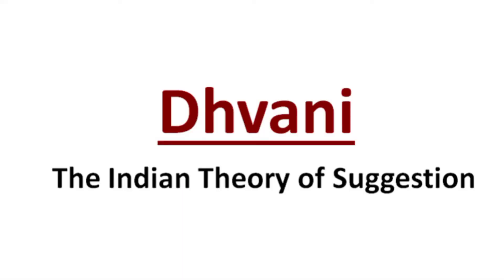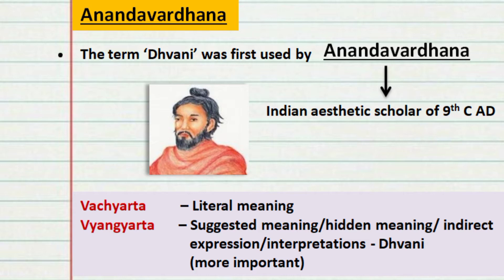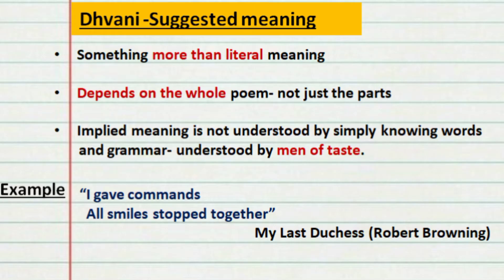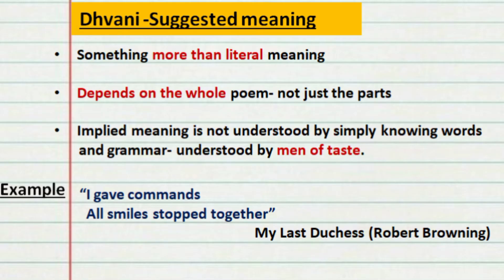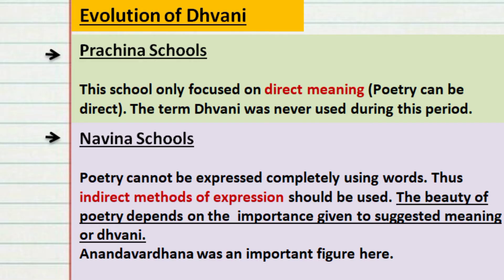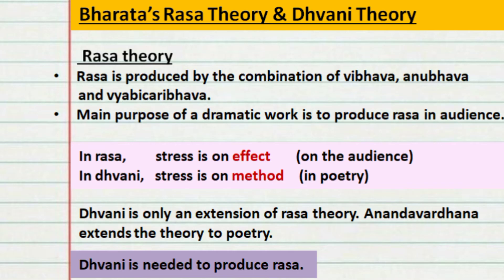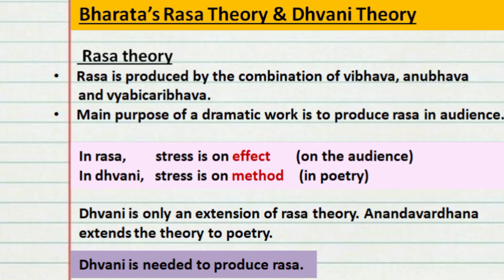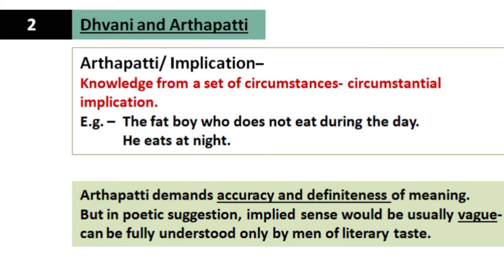Theory of Dhvani or Suggestion | Anandavardhana | Indian Aesthetics | IRENE FRANCIS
Dhvani theory is an important Indian aestheic theory. The term 'dhvani' was first used by Aandavardhana in his major work 'Dhvanyaloka'. Dhavni refers to the suggested meaning which can only understood by men of taste. Watch the video to learn more on what Dhvani is.

Feel free to mention your suggestions and doubts

Happy Learning ♥